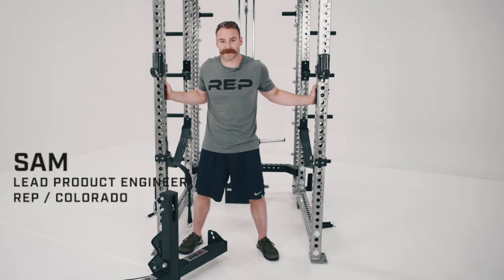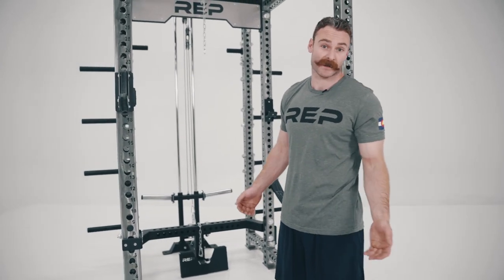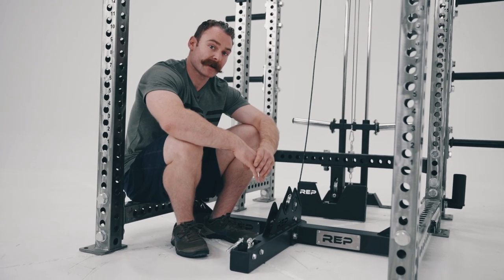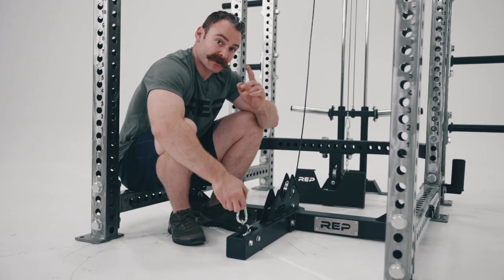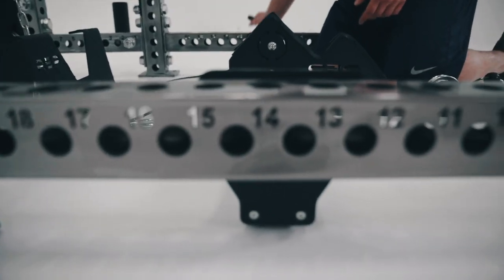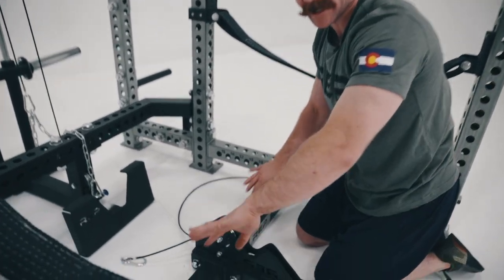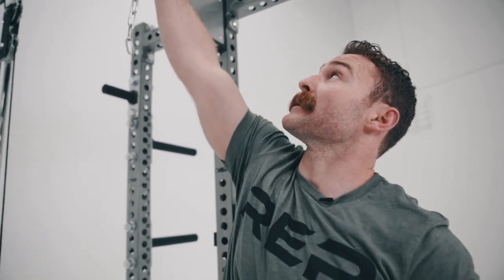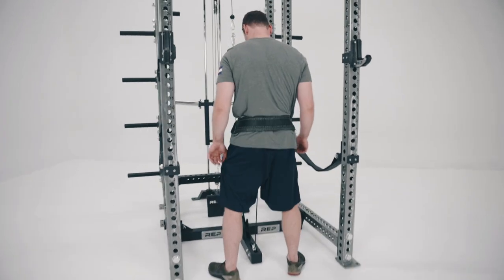REP Belt Squat | How to Install Your REP Belt Squat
Start training with your REP Belt Squat. In this video, we walk you through how to install your REP Belt Squat.

Need instructions for getting your REP lat/low row attachment installed?

Step-By-Step Installation:
Tips, Tricks, & Troubleshooting (0:51)
Step 1 - Place Belt Squat attachment in the rack (1:40)
Step 2 - Align attachment with rack crossmembers (1:44)
Step 3 - Insert pins (1:50)
Step 4 - Straighten up your rack (2:16)
Step 5 - Install cable to the attachment (2:38)
Step 6 - Hook in and SQUAT. (2:52)